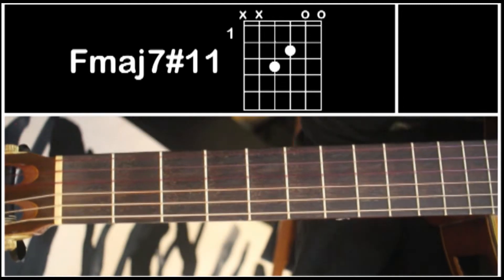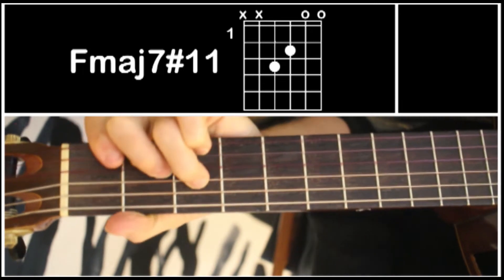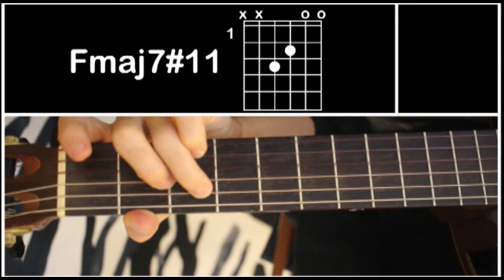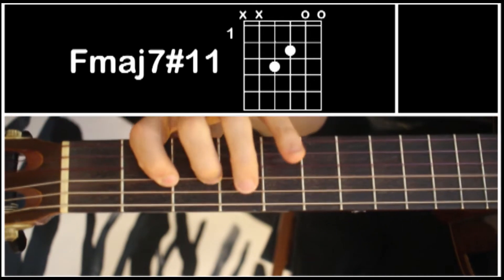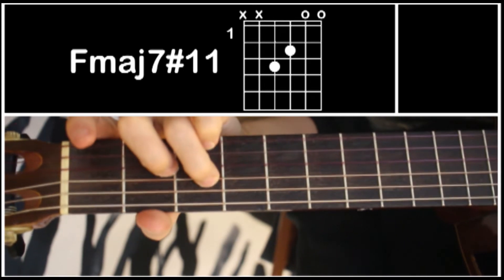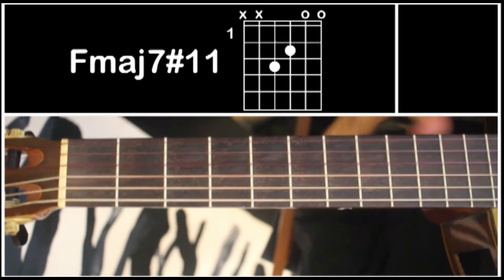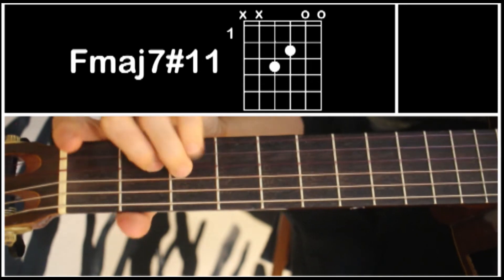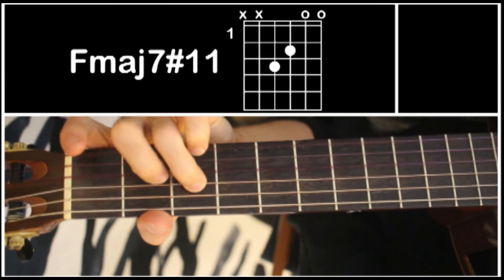The Songwriter's Chord Club #37: Fmaj7#11, first position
That chord name is kind of a mouthful, but it's a very easy-to-play chord, and frequently used. Awesome when combined with a C major. Hope you dig it!